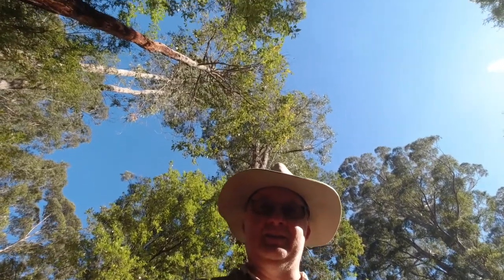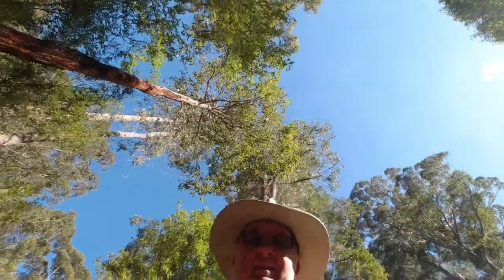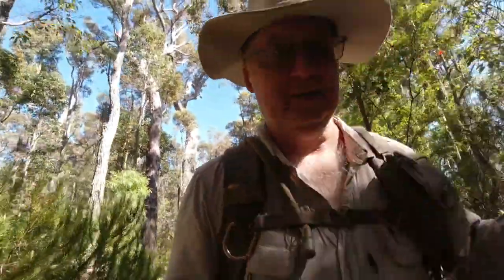Bibbulmun Track Day 30 Gregory Brook To Donnelly River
If you are leaving Gregory shelter, heading south on the Bibbulmun Track, Donnelly River is estimated 22.5 Kilometers (14 miles)

Donnelly River Village, is where you can have your resupply sent for you to pick up.

REMEMBER TO CARRY AND DRINK ENOUGH WATER.

Clive

The pack I am using in the video is the Helikon-Tex Summit Backpack, 40 l, weight 1.2 Kilograms.

With the Helikon-Tex Navtel Pouch Cordura on the shoulder strap that I use to carry my phone and EPIRB in.

Helikon-Tex Pakcell Set Polyester Ripstop
Helikon-Tex Pakcell Set Polyester Ripstop - Survival Supplies Australia?b7=r1

Dakota E.L. Light Backpacker Watch
Dakota Light Backpacker Watch Green - Survival Supplies Australia?b7=r1

Hydrapak 3L Force
HydraPak 3L Force Bladder Reservoir - Survival Supplies Australia?b7=r1

Sawyer Mini Water Filters
Sawyer Mini Water Filters - Survival Supplies Australia?b7=r1